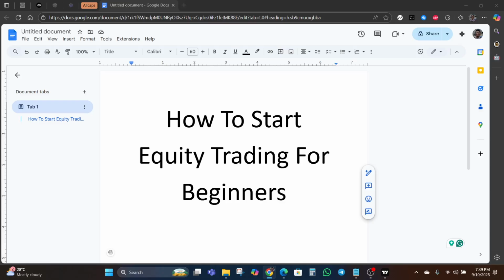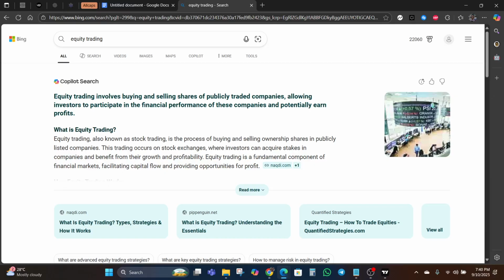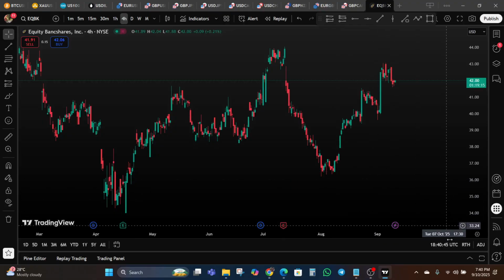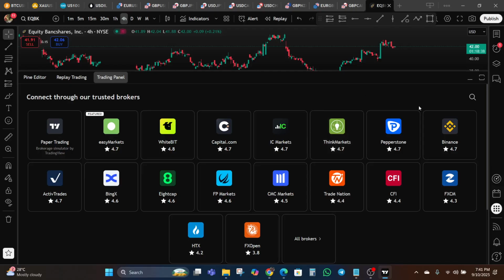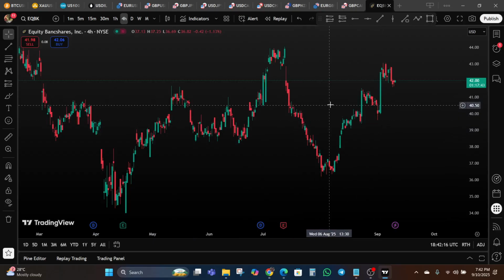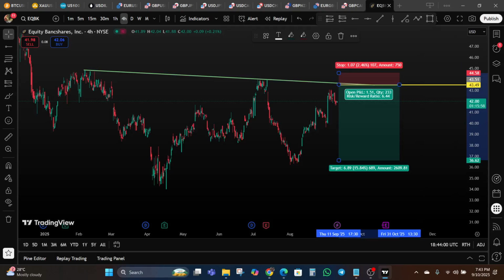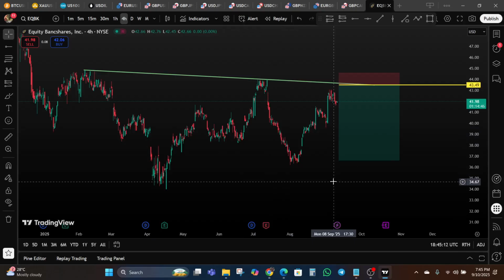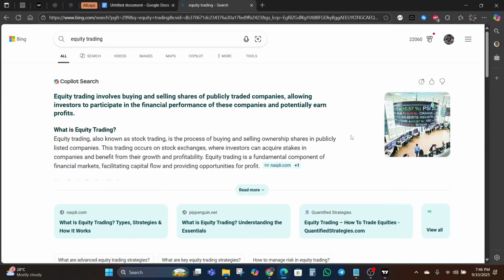How To Start Equity Trading For Beginners – Step by Step Guide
Learning how to start equity trading for beginners begins with understanding what equities are and how they work. Equities represent ownership in a company, and when you buy shares, you are becoming a part-owner of that business. Equity trading simply means buying and selling those shares on the stock market.

The first step is to learn the basics of equity markets. Stock prices change based on supply and demand, company performance, economic conditions, and global events. Beginners should understand these influences before entering the market.

The next step is choosing a reliable broker. A broker provides access to equity markets, a trading platform, and tools to analyze stocks. For beginners, it’s important to select a broker with an easy-to-use interface and strong educational support.

After selecting a broker, beginners should open a trading account. Many brokers also offer demo accounts, which allow new traders to practice without using real money. Practicing with a demo account helps build confidence and understanding before trading live.

It is also essential to learn the different types of orders used in equity trading. Market orders allow you to buy or sell at the best available price. Limit orders let you set the exact price at which you want to enter or exit a trade. Stop-loss orders help protect you by automatically closing a position at a price you choose.

Another key step in learning how to start equity trading for beginners is research and analysis. Fundamental analysis looks at the financial health of a company, such as earnings, balance sheets, and industry trends. Technical analysis focuses on charts, patterns, and price movements. Combining these approaches gives traders a stronger understanding of equities.

Finally, risk management is one of the most important parts of equity trading. Beginners should avoid putting all their money into one stock, diversify across multiple companies, and set clear limits on how much they are willing to risk on a trade.

In summary, learning how to start equity trading for beginners involves understanding what equities are, choosing the right broker, practicing with demo accounts, learning order types, studying both fundamental and technical analysis, and applying risk management. Step by step, these foundations make equity trading approachable and less overwhelming.

If this guide on how to start equity trading for beginners was helpful, make sure to hit the like button and don’t forget to subscribe for more trading tutorials every day.